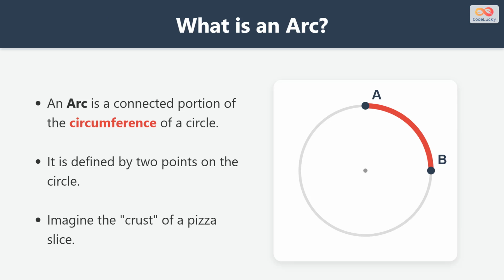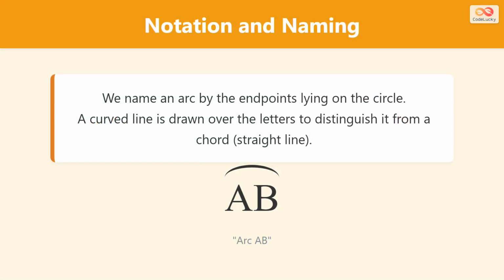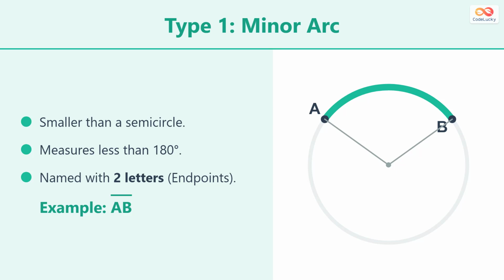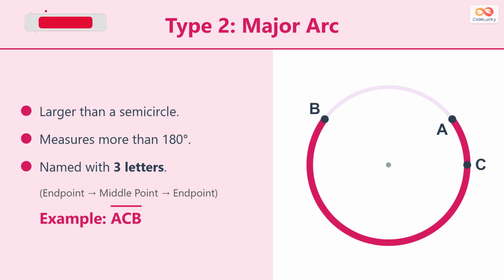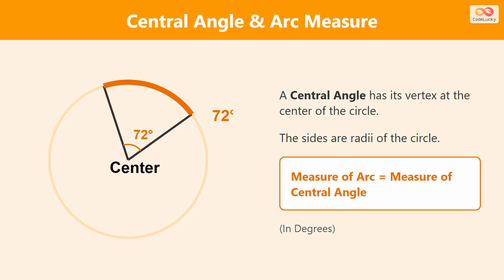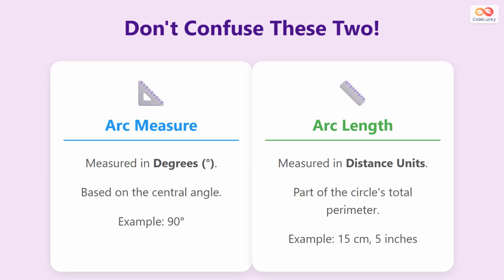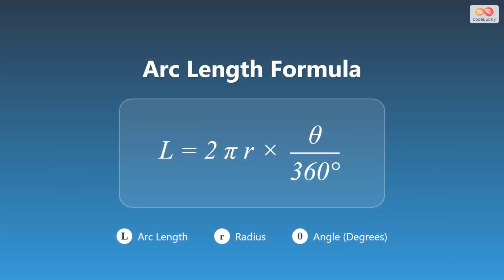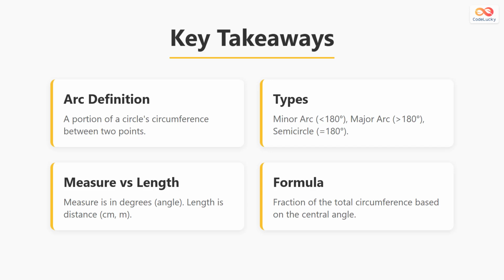What is an Arc? Geometry Basics Explained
Learn the fundamentals of Arcs in Geometry! 📐🔴

In this video, we break down the definition of an arc, the difference between minor and major arcs, and how to calculate arc length. Perfect for beginners and students reviewing circle geometry concepts.

Topics covered:
- Definition of an Arc
- Notation and Naming
- Minor Arc vs Major Arc vs Semicircle
- Central Angles
- Arc Measure (Degrees) vs Arc Length (Distance)
- The Arc Length Formula

Master your geometry skills with this simple visual guide! 🎓✨

Chapters:
00:00 - Introduction
00:14 - What is an Arc?
00:32 - Notation
00:49 - Minor Arc
01:08 - Major Arc
01:28 - Semicircle
01:44 - Central Angle
01:59 - Measure vs Length
02:19 - Formula
02:38 - Summary
02:56 - Outro